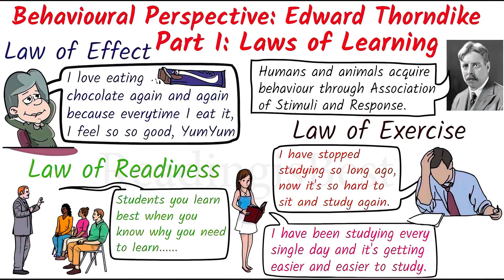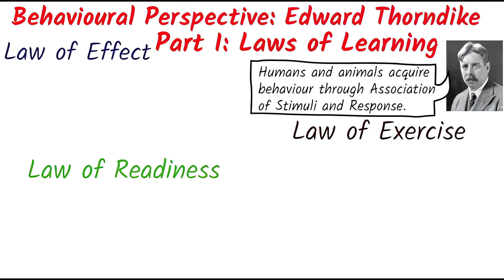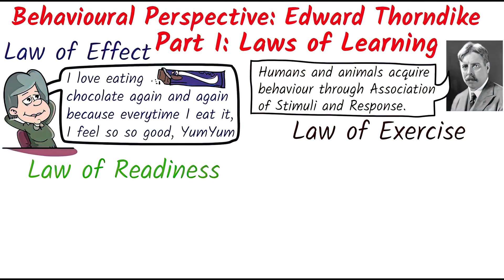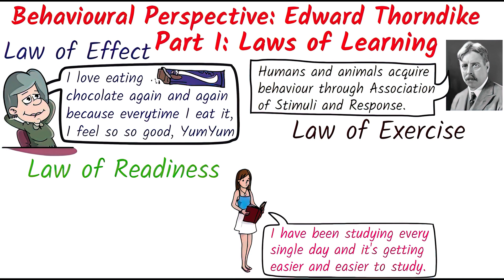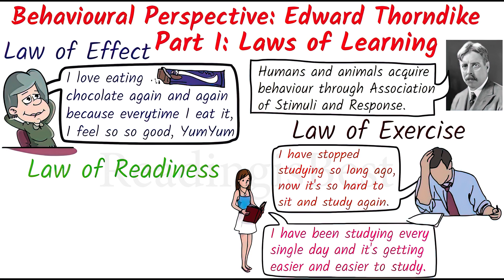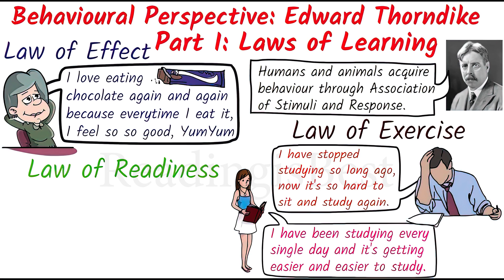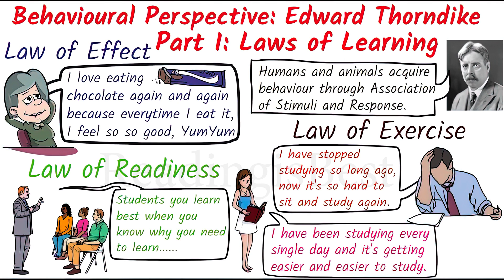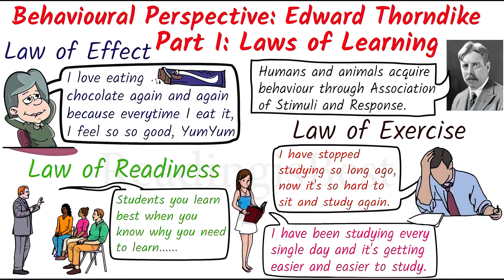Law of Learning in Psychology - Edward Thorndike Part I | Law of Effect Exercise Readiness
In this video, I will talk about Thorndike's three Laws of Learning. They are Law of Effect, Law of Exercise and Law of Readiness.

This video will answer the following questions:
What is law of learning?
Who is Edward Thorndike?
What is Thorndike's law of learning?
What is law of effect?
What is law of exercise?
What is law of readiness?
Mention three major laws of learning.
Explain three major laws of learning.